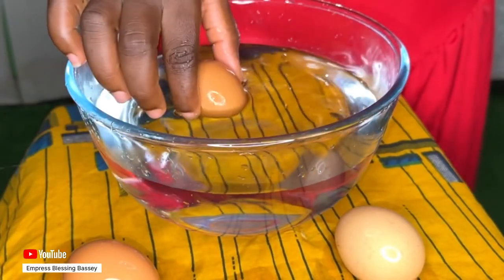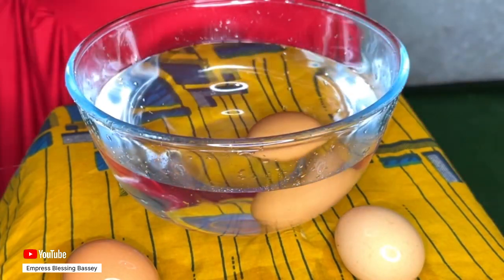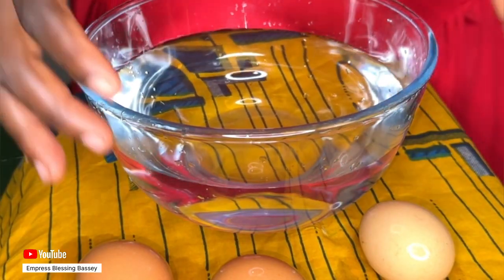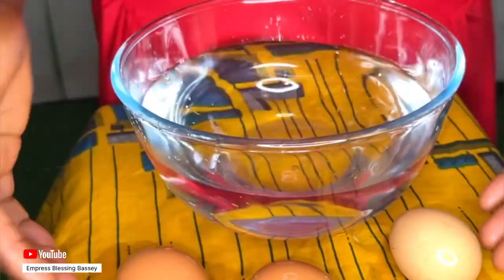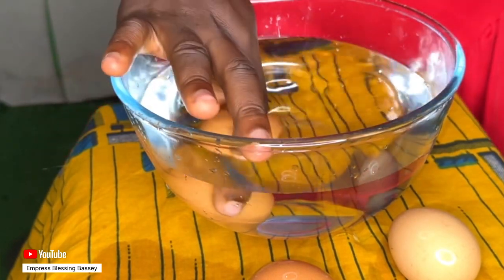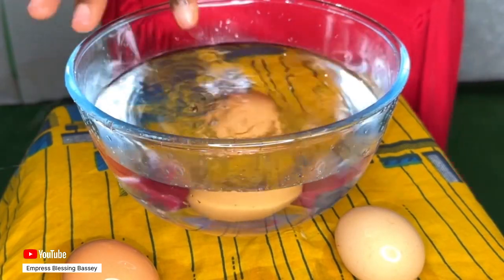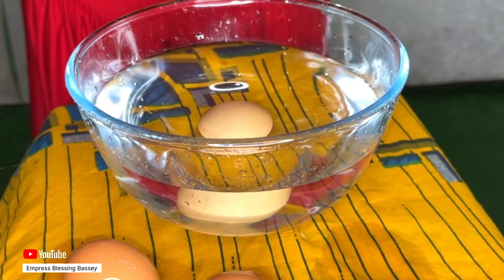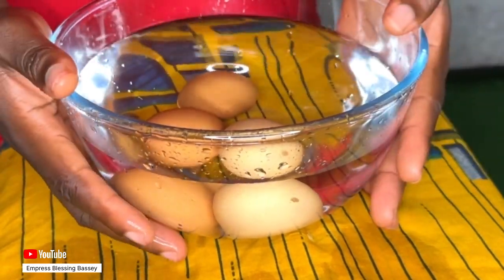How to tell if an egg is fresh or bad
Watch this tutorial video, and learn how to tell if an egg is fresh or bad.